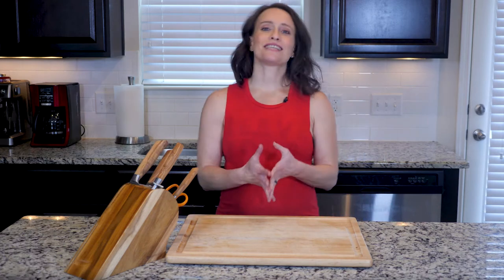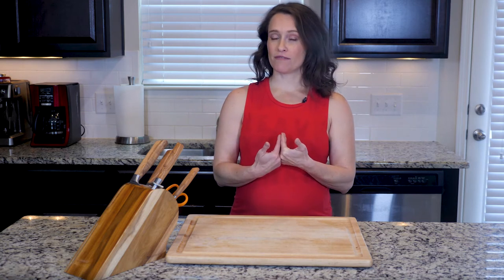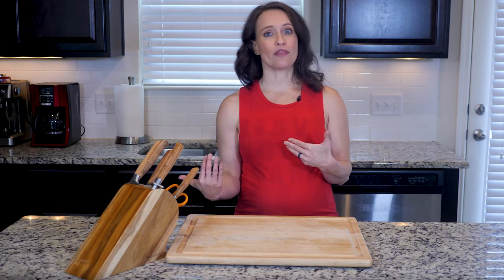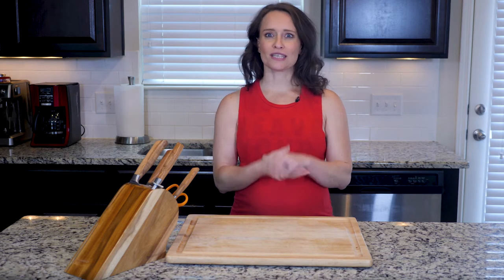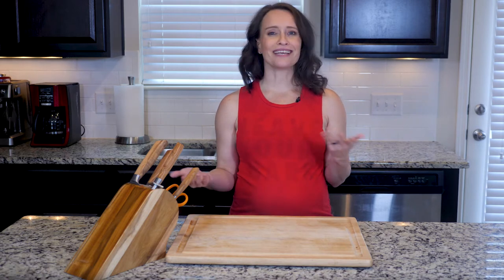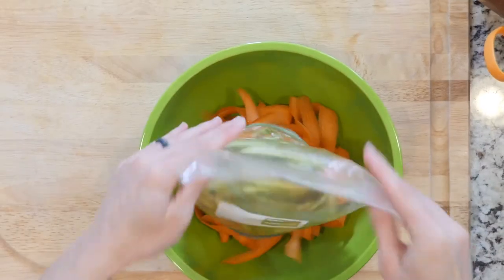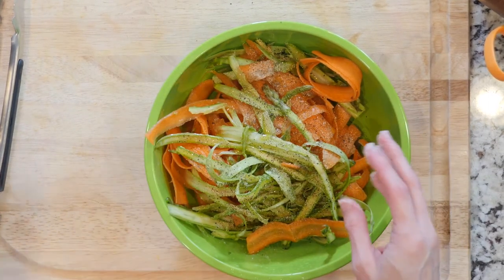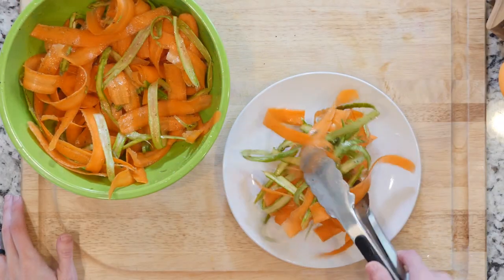SP 18 MU VEG ShavedAsparagusCarrotSalad